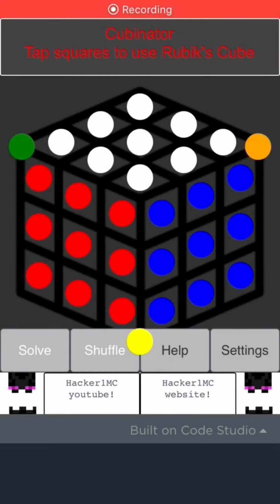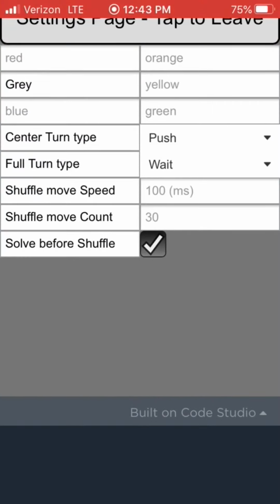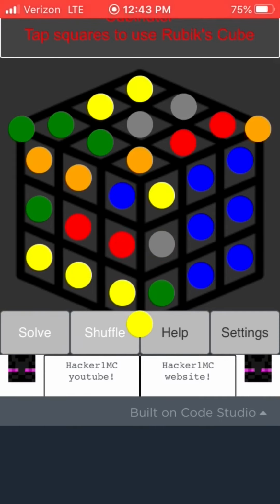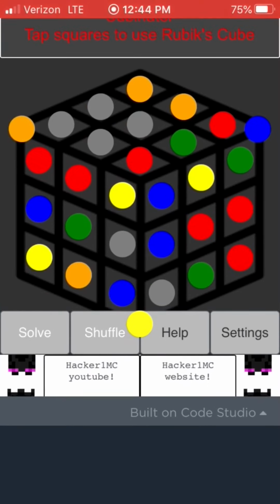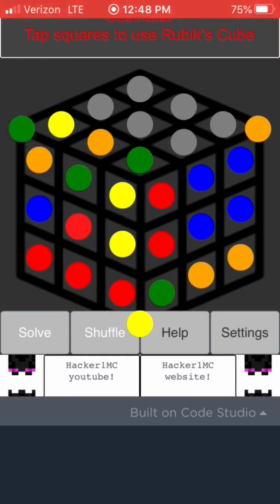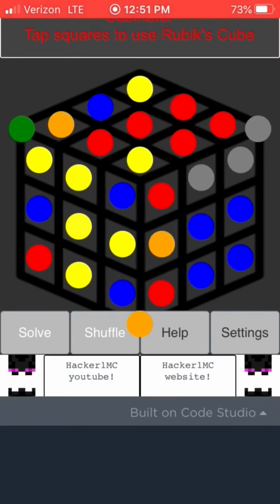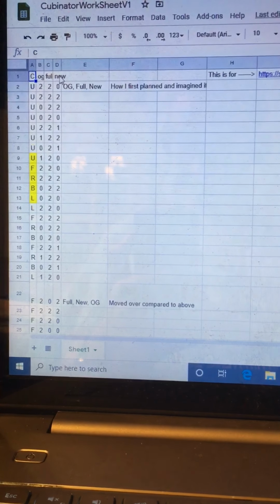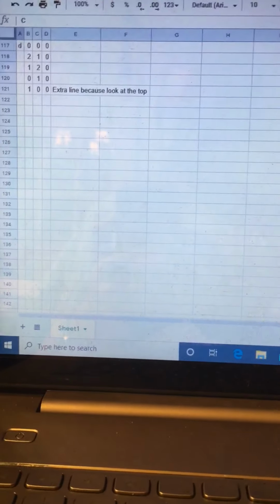Cubinator - Code.org’s BEST Rubik’s Cube Simulator! (We think)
Welcome to the rebirth of my channel! This is where I plan to be posting many things!

And most importantly, I have a new inspiration to create videos again!